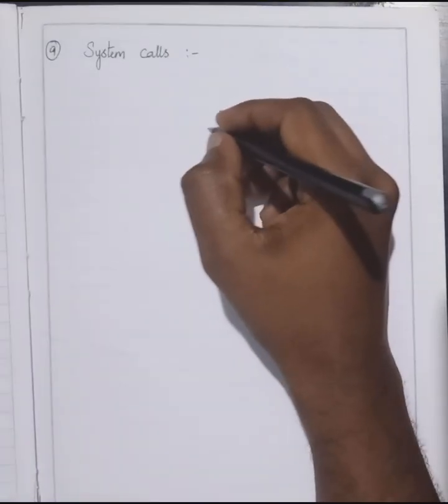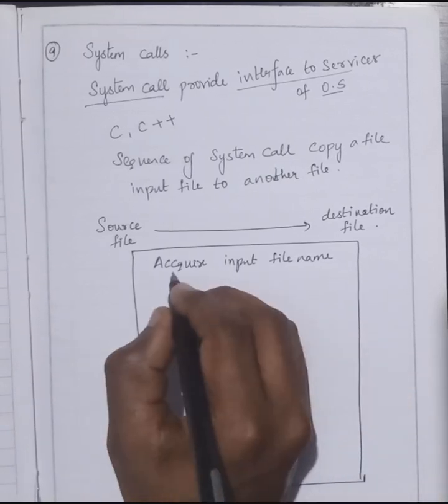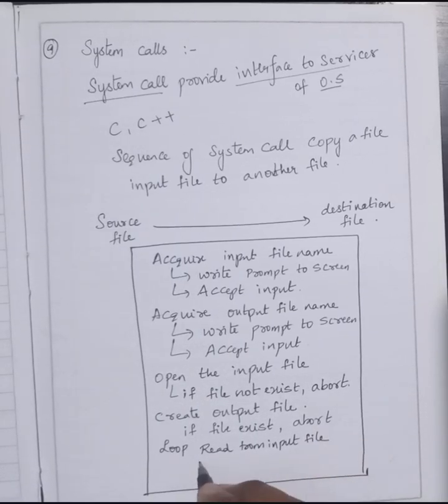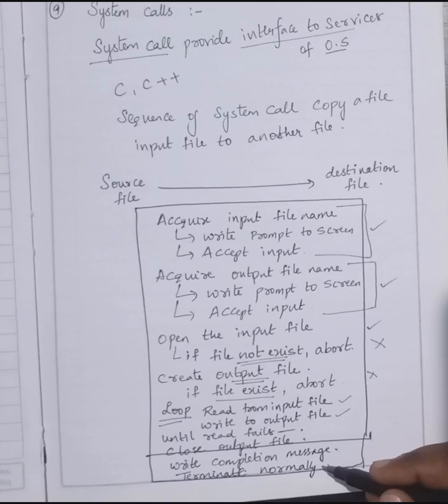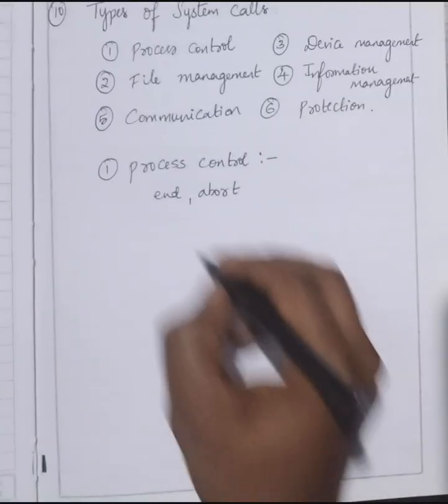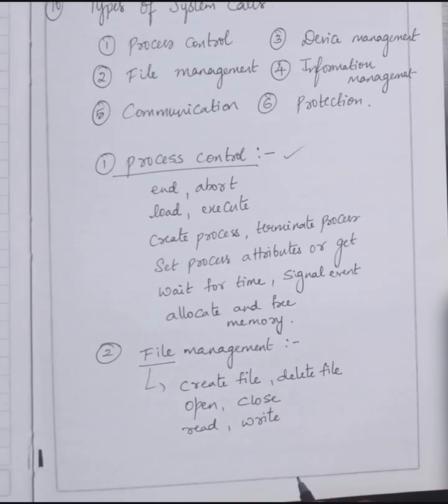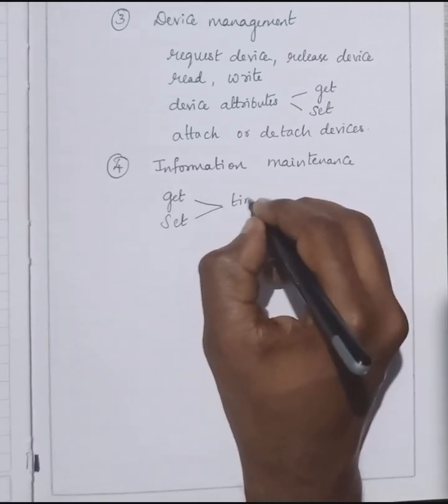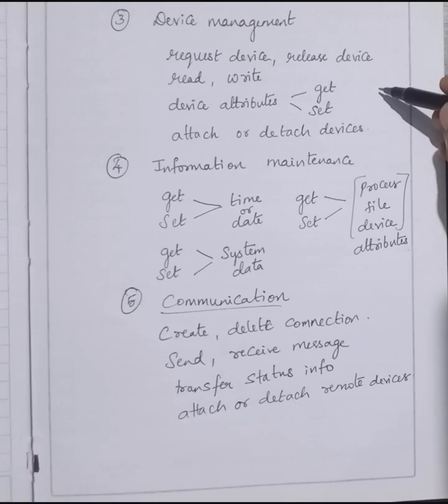Operating System (BCS303) | Module 1: System Calls & Types | Part 7 | CSE/ISE/AIML | VTU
Module 1: Introduction to operating systems, System structures:

Topics covered

1) System Calls.
2) Types of system calls
  Process Control
  File Management
  Device Management
  Information Management
  Communication
  Protection